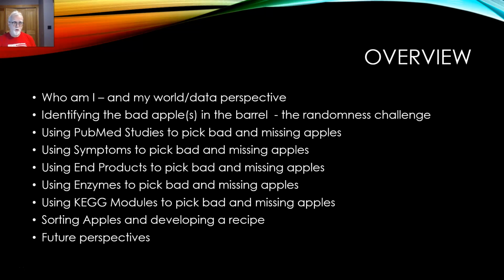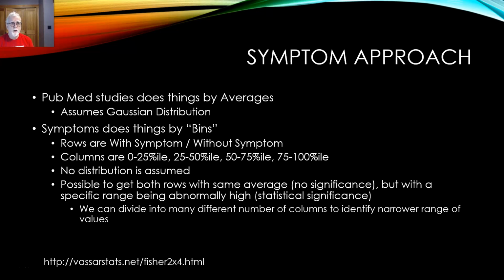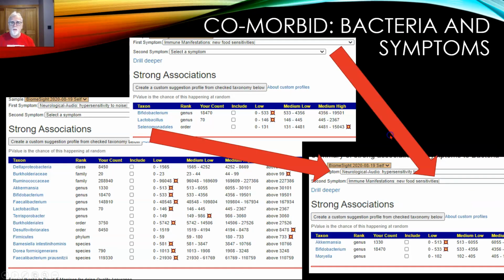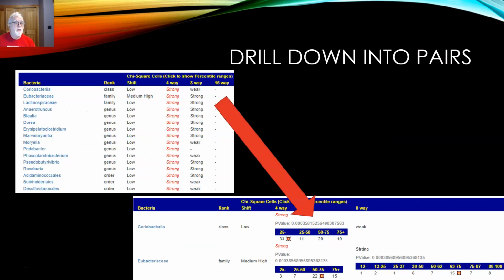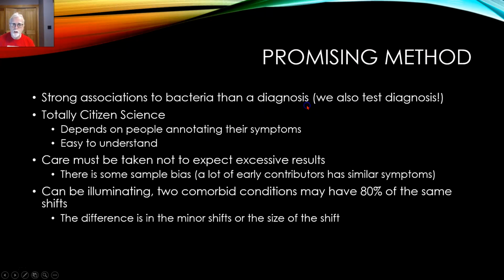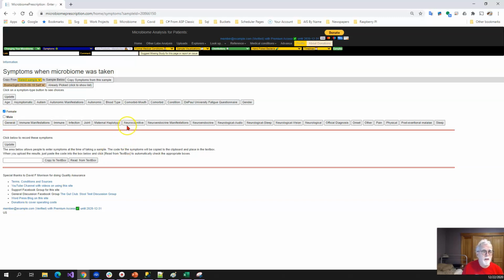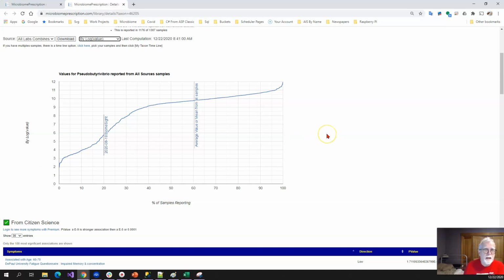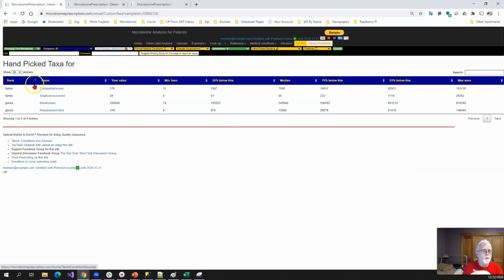Microbiome Lesson: 4 Using Symptoms to select Bacteria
Looking at how the Citizen Science initiative of detecting bacteria shifts from patients symptoms and using percentile bins.